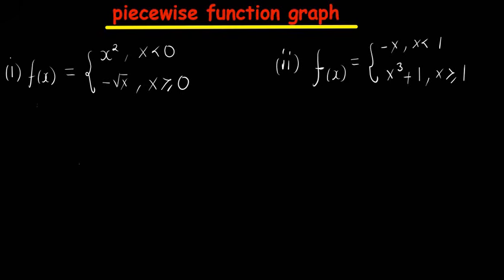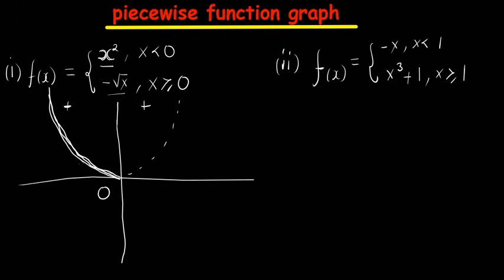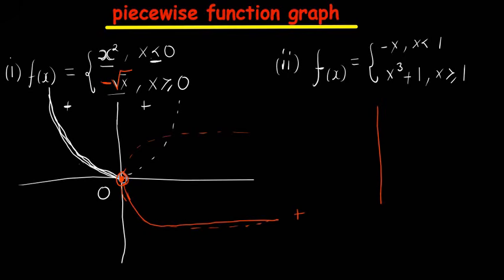how to sketch the piece wise function graph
use the simple text